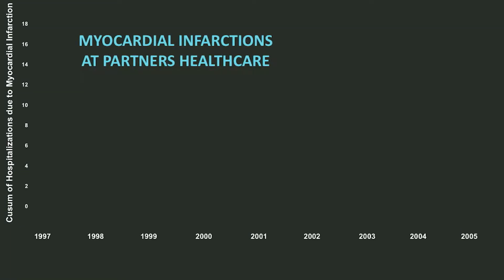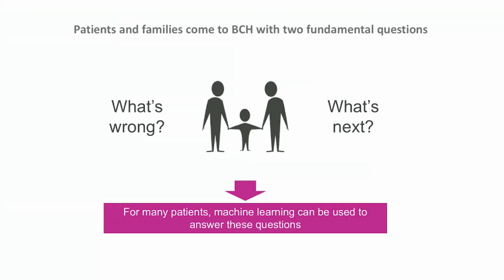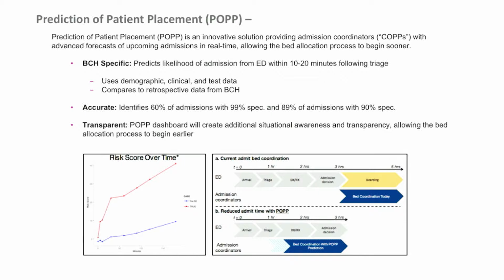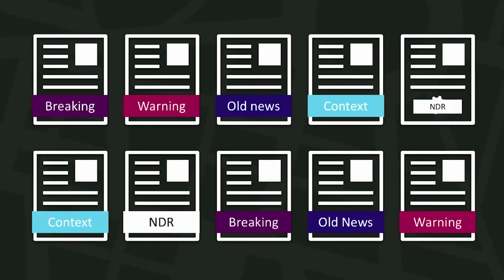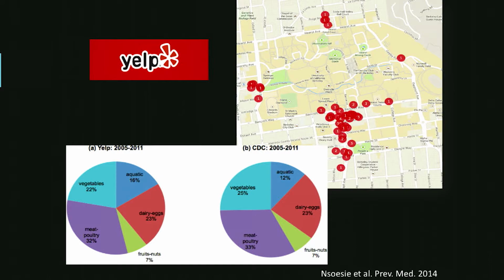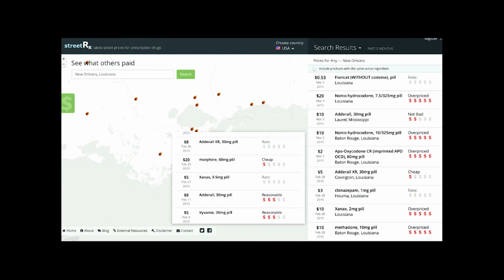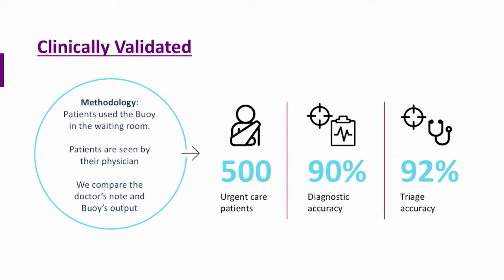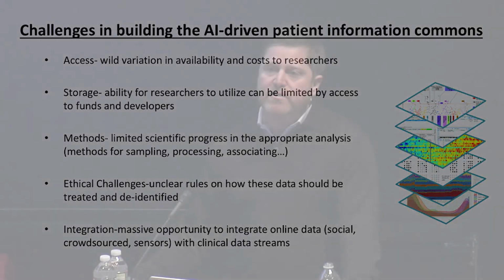"Optimizing the Patient Journey with AI"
Presented by John Brownstein, Professor of Pediatrics, Harvard Medical School & Chief Innovation Officer, Boston Children's Hospital

Talk Description: Through social media, forums and online communities, wearable technologies and mobile devices, there is a growing body of health-related data that can shape our assessment of human illness. Collectively, this data comprises an individual’s ‘digital phenotype’ - unique, unsolicited and real-time information about a person’s health. Our current research focuses on using digital phenotypes for population health surveillance, specifically to identify and analyze specific sub-populations over space and time with the goal of better understanding patient behavior and disease dynamics. Some current research topics include foodborne illness, insomnia, autism, febrile illness, and patient experience.

This video is part of IACS's 2018 Symposium on the Future of Computation in Science and Engineering. This year our annual  symposium focused on how medicine and health care are being reshaped by computational science, big data, and information technology.